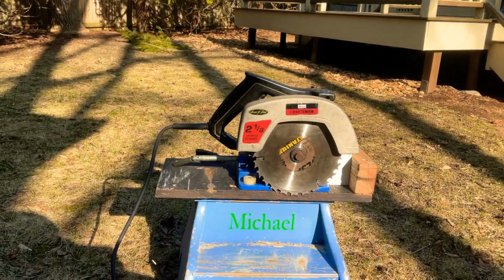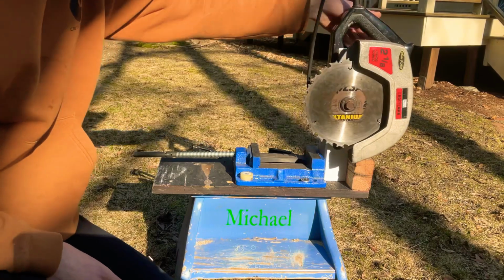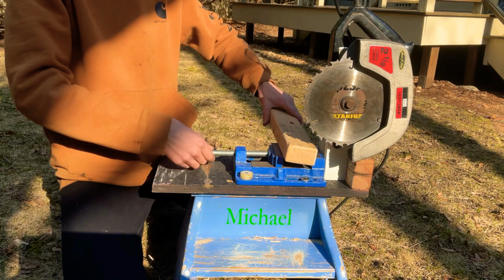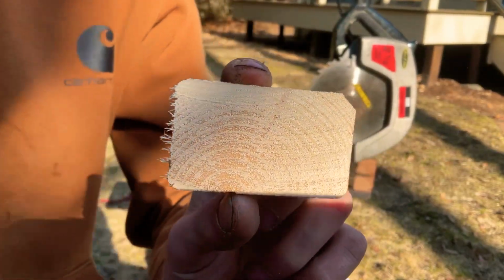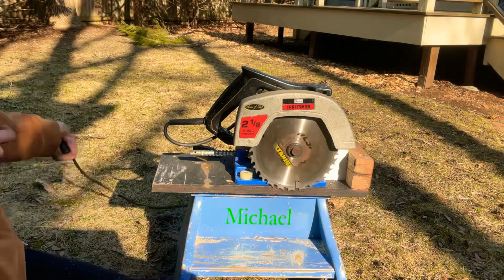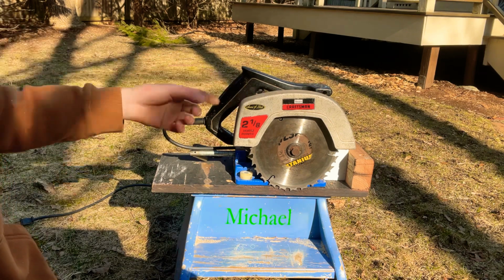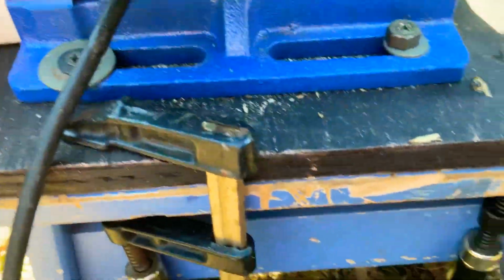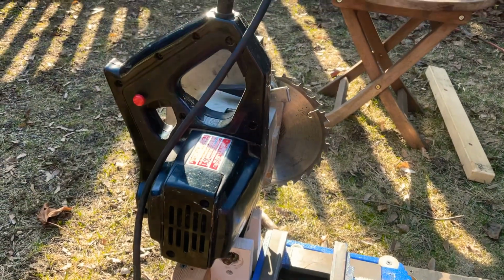Homemade DANGEROUS diy chop saw for metal!!👍🏼✌🏼😁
￼👍🏼hello guys and girls it’s Mgt 360 back at you again with another video. This video is very dangerous DO NOT and I repeat DO NOT try this at home. This is my design of making a homemade metal abrasive chopsaw design thing. One day I will come up with a better name for it. Thanks and have a great day. One other thing I would love to have more subscribers so please share this content with everybody. If you would like me to make a second video about how I built this thing then let me know in the comments and I will do a second separate video for this.